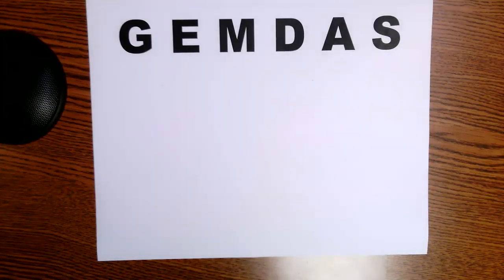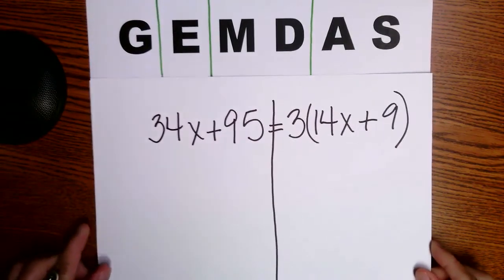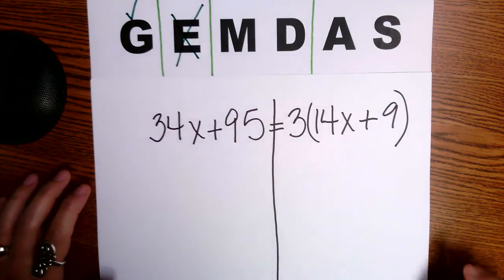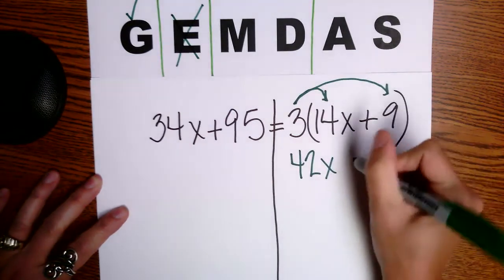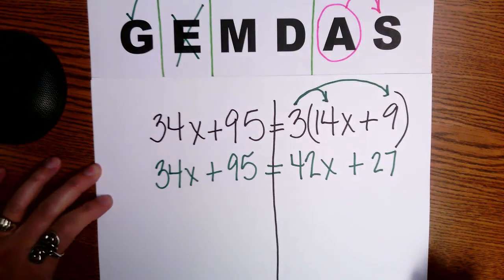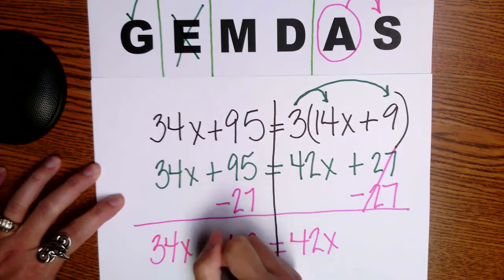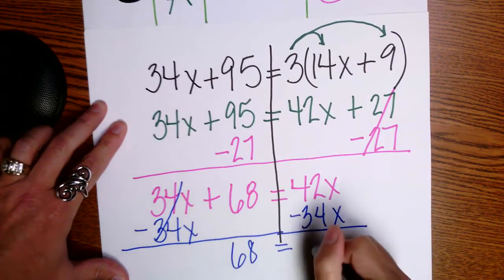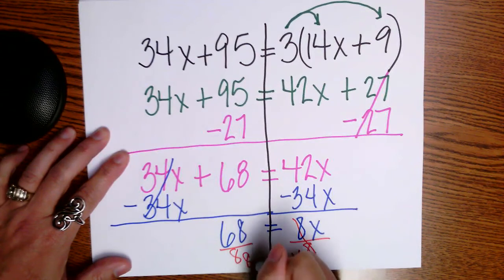GEMDAS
Instructional video on how to use GEMDAS as a supplemental aide in an Algebra I class